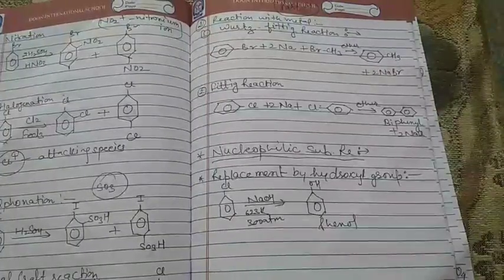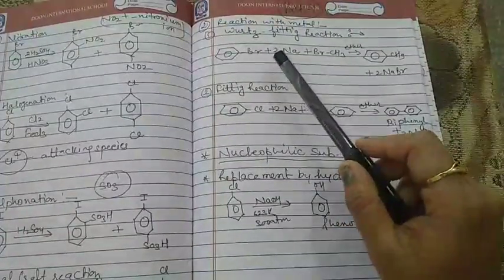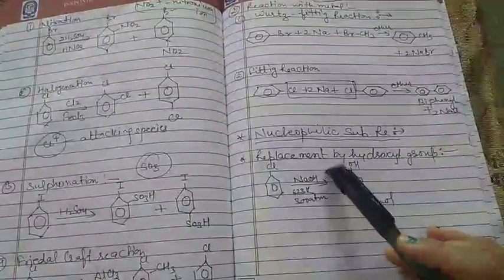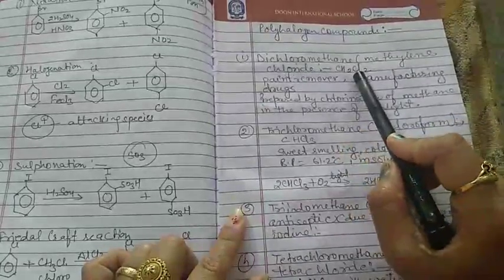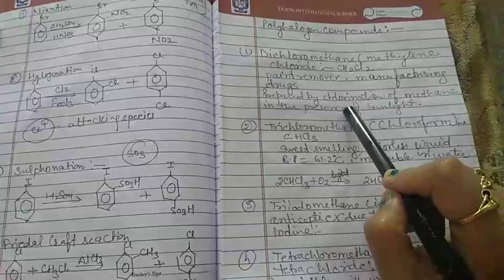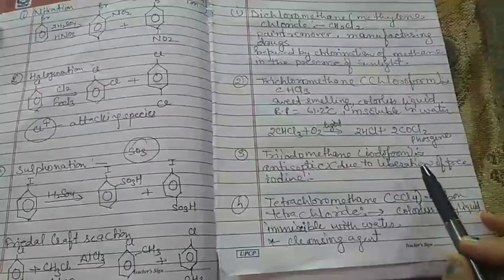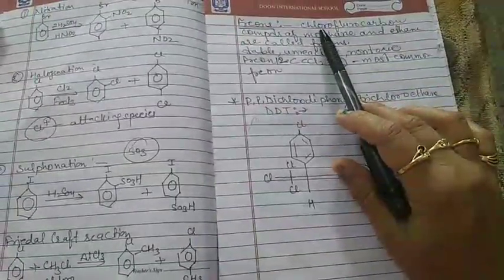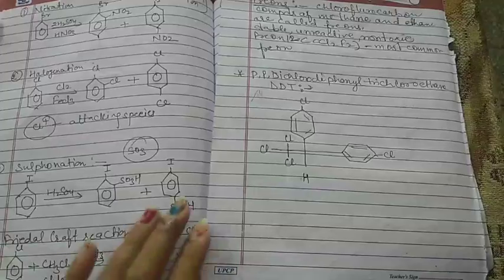Class 12th ||Chemistry ||Haloalkanes and Haloarenes ||Part 4